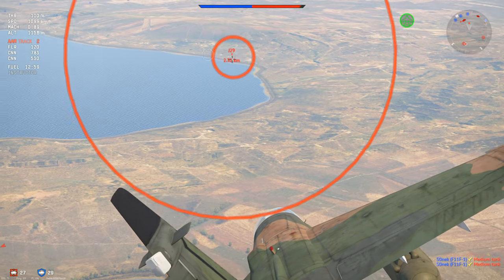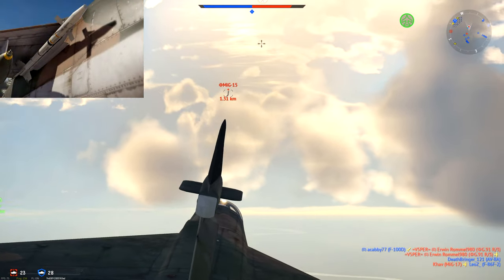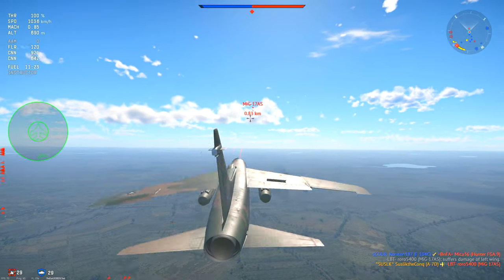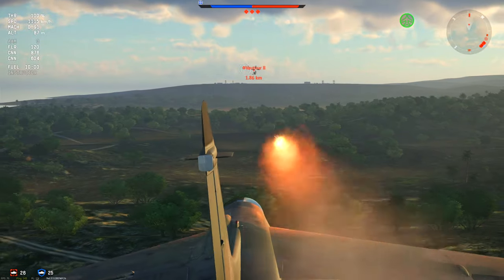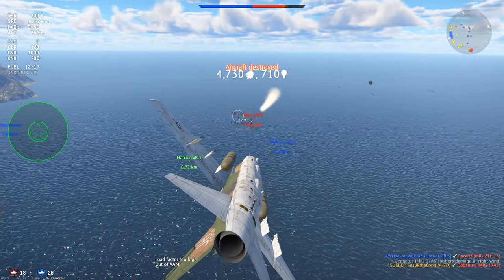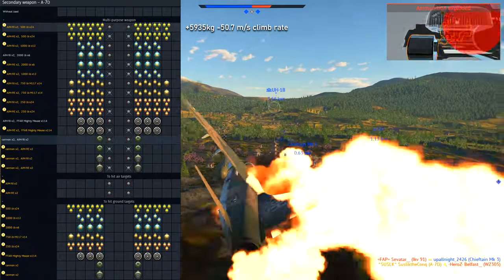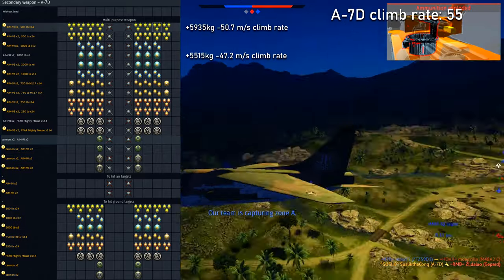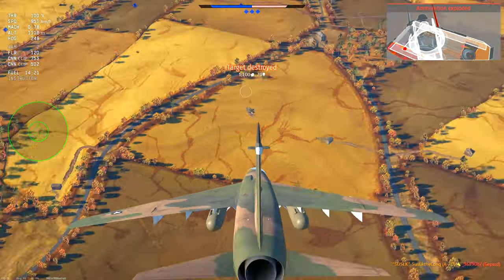A-7D Corsair II Review ▶ War Thunder Gameplay PRE-THUNDERBOLT !!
Share, like and also click the "🔔" to get notified. Thx for watching!

PRE-THUNDERBOLT !! A-7D Corsair II Review  ▶ War Thunder Gameplay

WAR THUNDER ________________________________________________________________

In War Thunder, aircraft, attack helicopters, ground forces and naval ships collaborate in realistic competitive battles. You can choose from over 1,500 vehicles and an extensive variety of combat situations many of which are exclusive. You can find yourself blasting your pursuers from a bomber turret, defending your teammates on the ground from an air raid with anti-aircraft guns, shooting down enemy planes with a firestorm from multiple rocket launchers, or trying to sink an enemy warship with a torpedo from a fast attack boat.